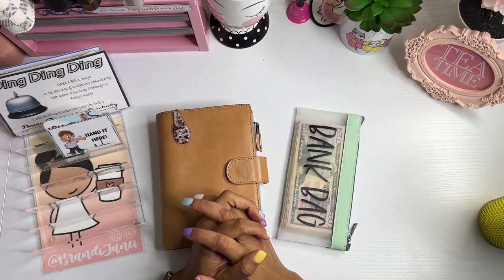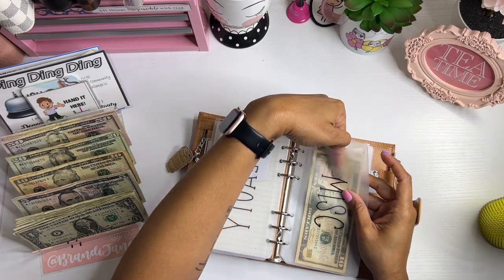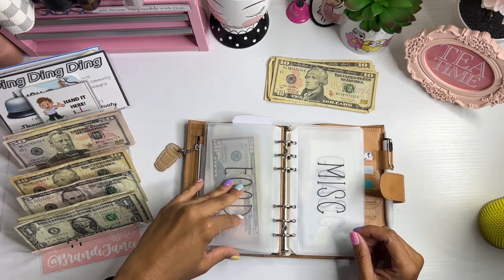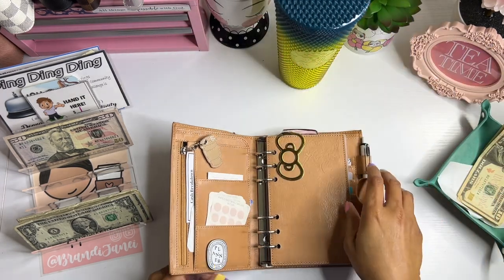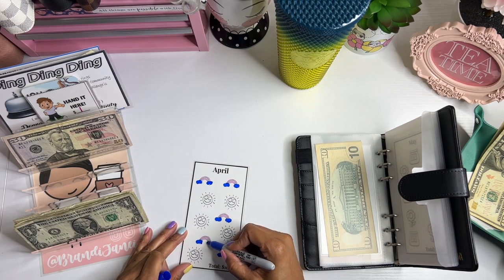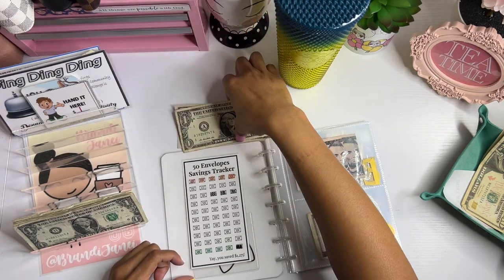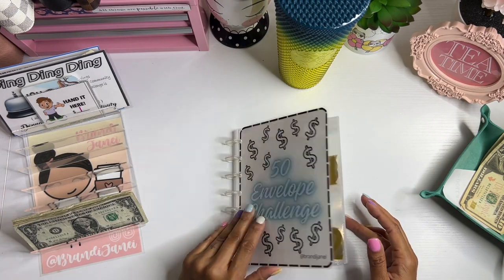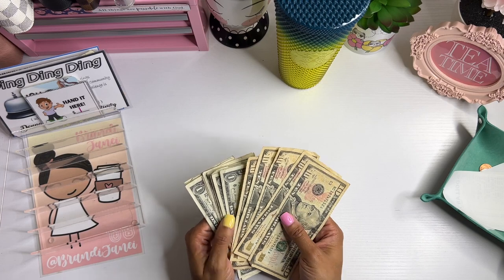Cash Wallet Envelope Stuffing | First Paycheck in April | Savings Challenges Cash Stuffing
Thank for visiting my channel today! I enjoyed doing this cash wallet envelope stuffing for my first paycheck in April. I am also excited that I was able to stuff my savings challenges as well. How are you doing on savings challenges so far this year?

msha.ke/brandijanei